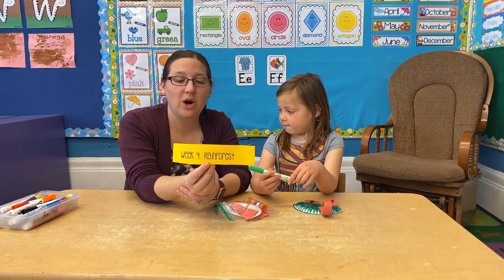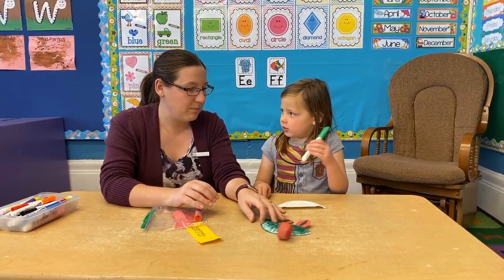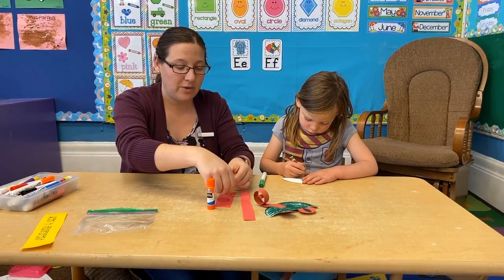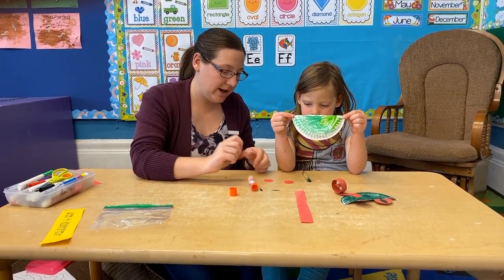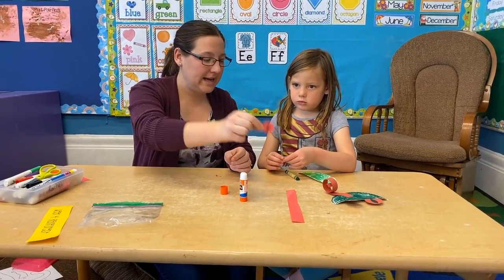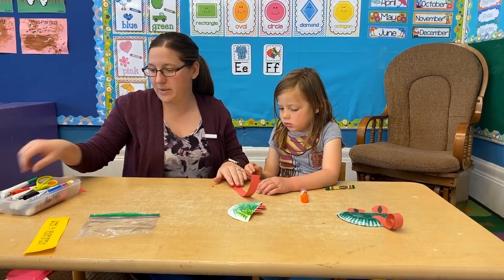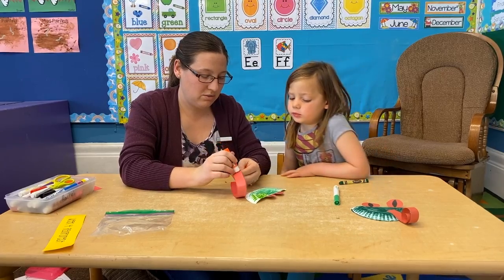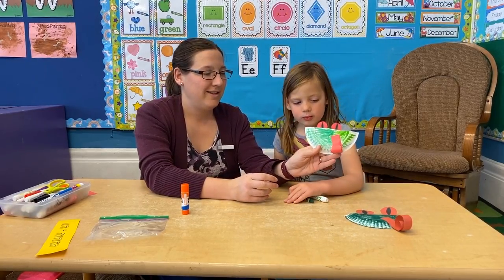Tree Frog Craft